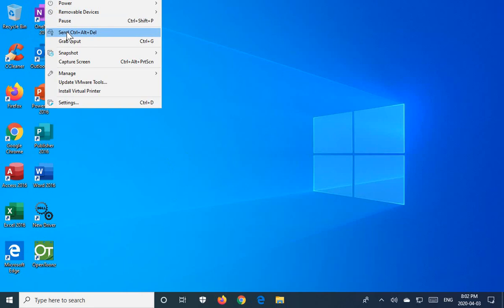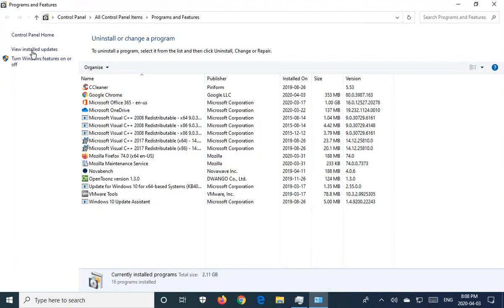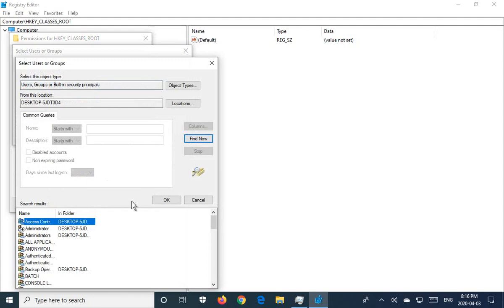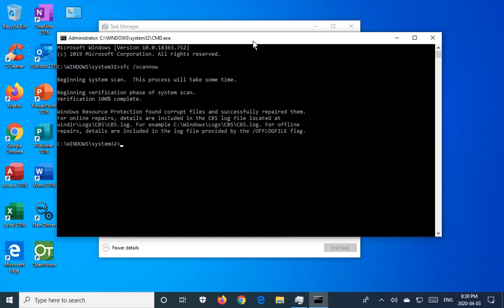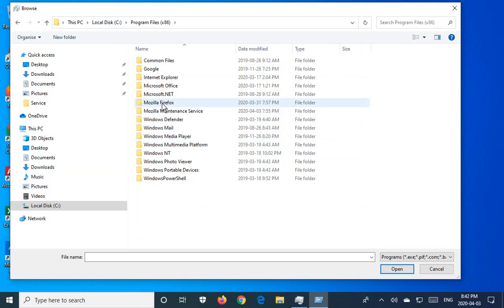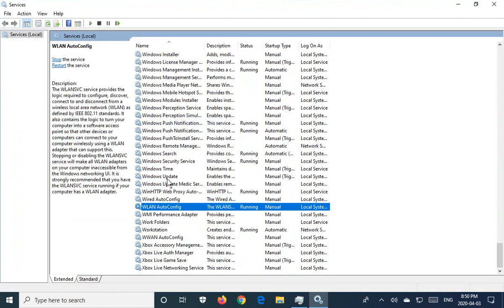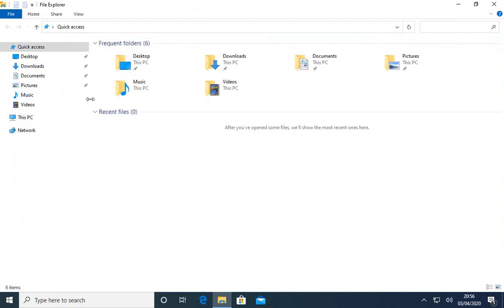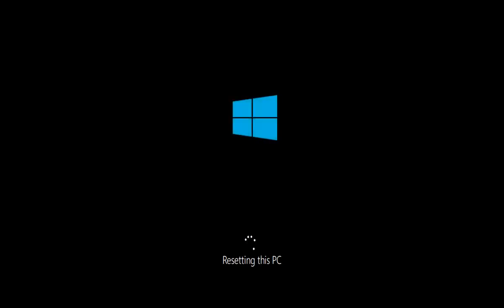✔️ 12 Fixes for Start Button not Working in Windows 10 2020 Cortana, Edge, Taskbar Not Working